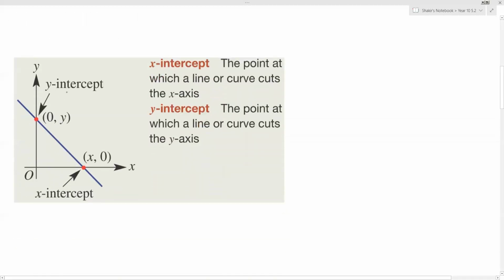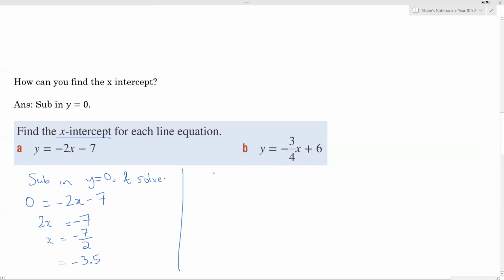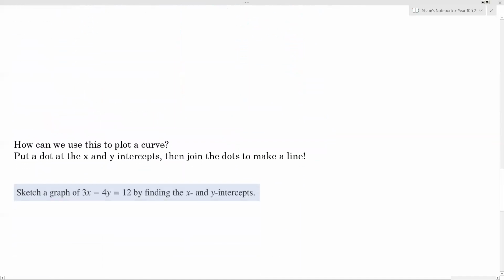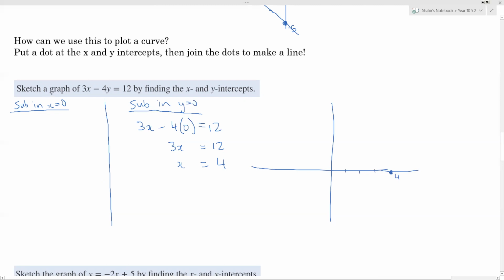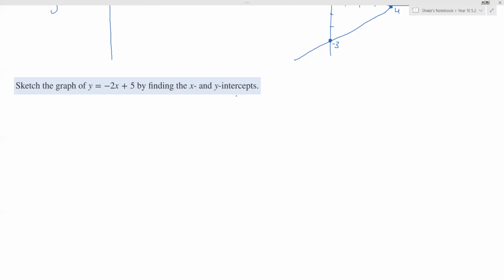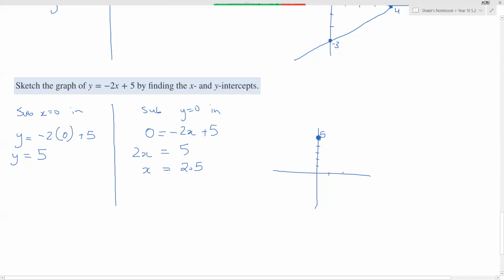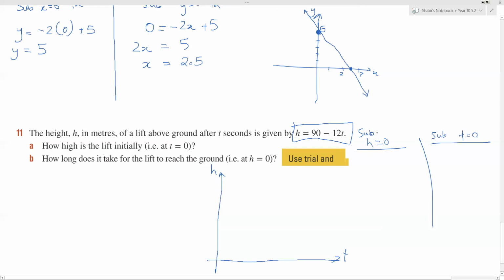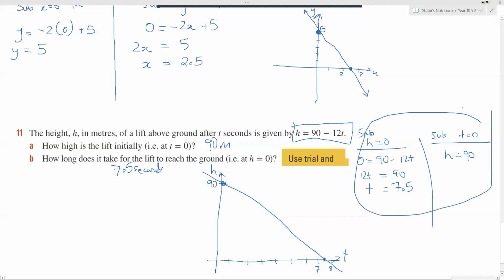Year 10 Maths 5.2 - 5i Graphing Lines using intercepts